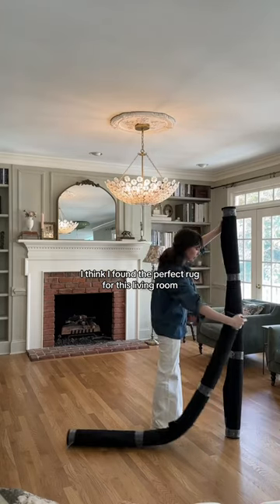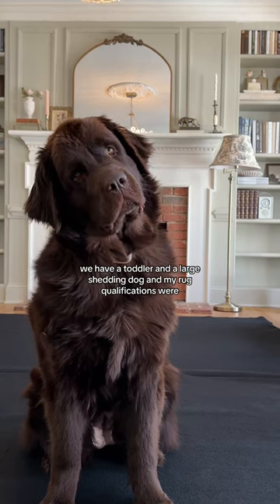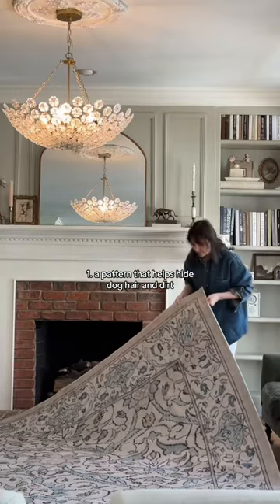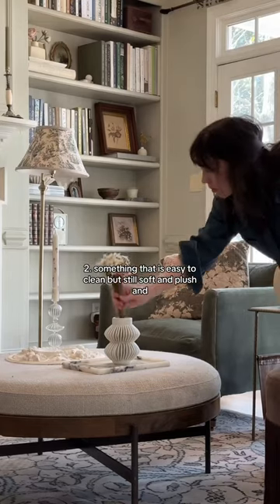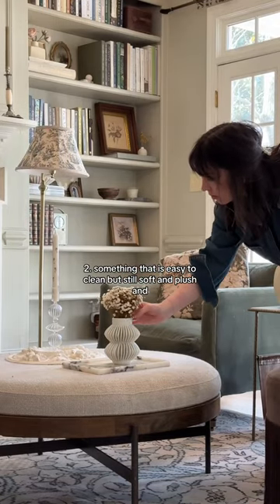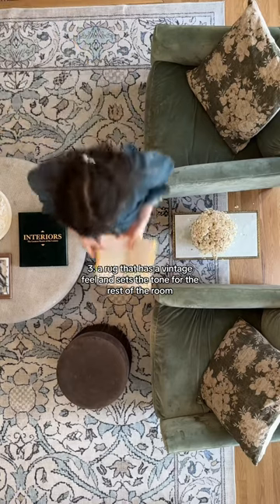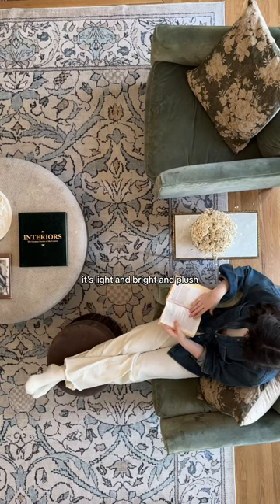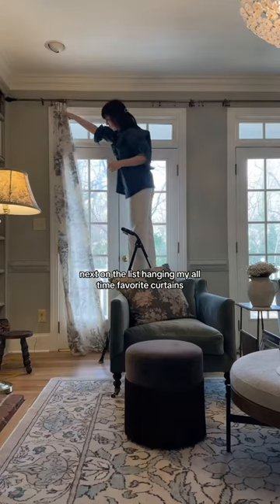The winning rug for this room…